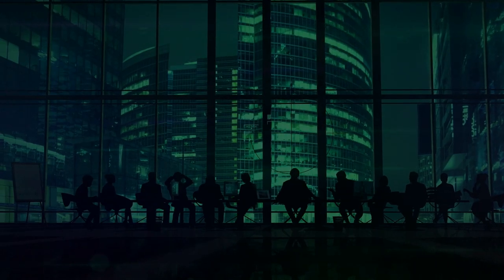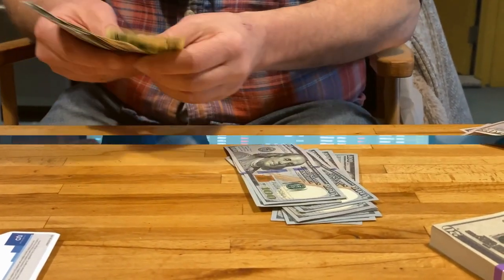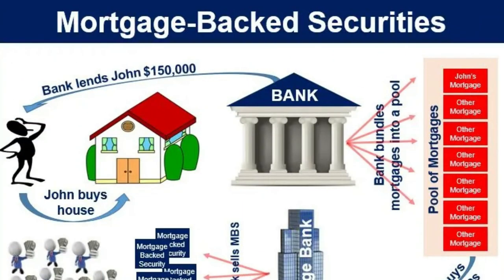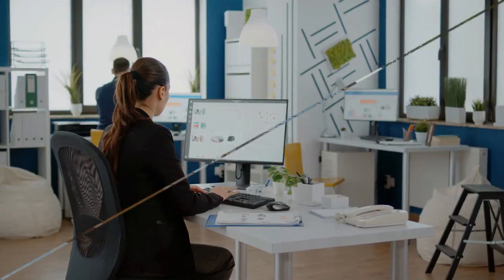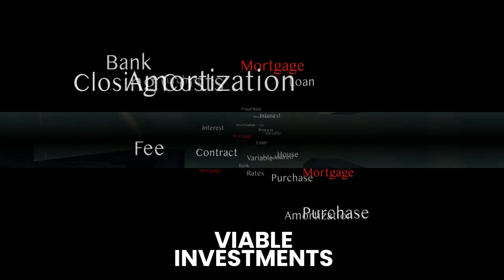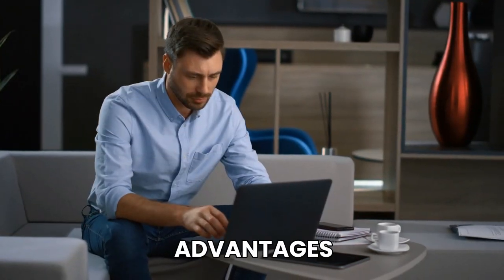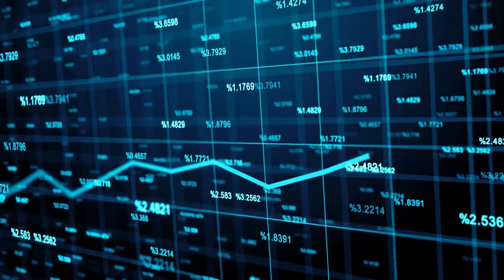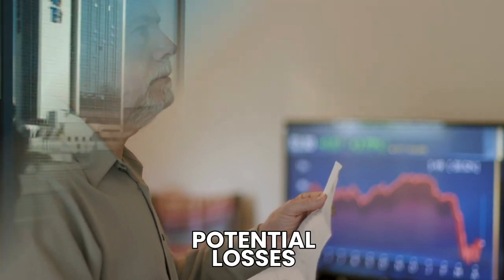This Company Has a 12% Dividend Stock And Is Ready To Grow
As a thank you for your support of Usable Wisdom.

If so, here is a special surprise for you.

A complimentary certificate towards a 4-day, 3-night stay in Orlando Florida or LasVegas Nevada.

Yes, you heard that right Orlando Florida or LasVegas Nevada.

To claim your certificate, make sure you have watched the entire video, subscribed, liked the video, hit the notification bell, and commented down below which place you would like to visit in the entire world (your dreams may come true).

for you to click on so that your complimentary certificate can be sent to you.

I am not sure how long this will last but if you see the that means it is still going on.

I hope you enjoy your time in Orlando or LasVegas.

Today, here in Usable Wisdom, I will personally be sharing with you this company that has a 12% dividend stock and is ready to grow.

Ready Capital ( RC stock ) is a mortgage real estate investment trust (REIT). Companies that finance income-producing real estate assets in a variety of industries. REITs are an excellent investment for anyone looking for large dividends because they are obligated to pay out 90% of their revenues in the form of dividends to shareholders. However, not all REITs, particularly mortgage REITs, are viable investments. But, unlike most mortgage REITs, Ready Capital has a unique corporate structure. Even though they had to cut their dividend for a while, Ready Capital's mortgage portfolio fared so well that they didn't lose any money during the first wave of the epidemic, according to one story.